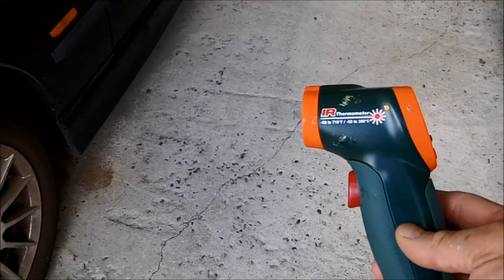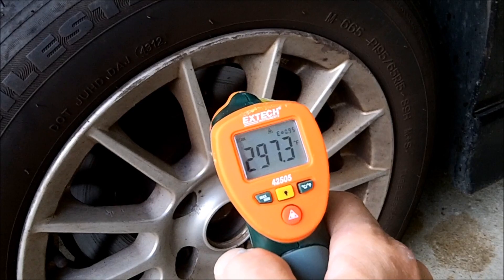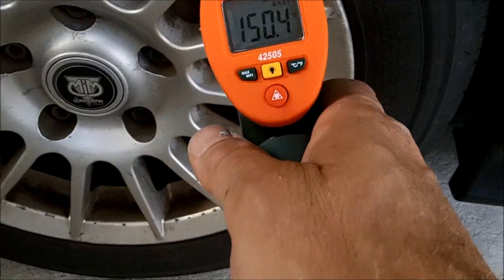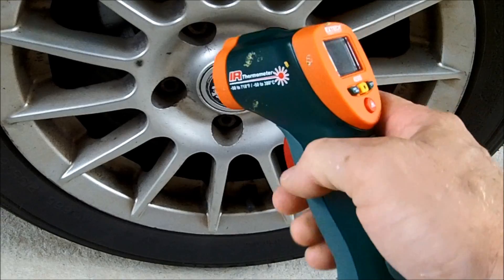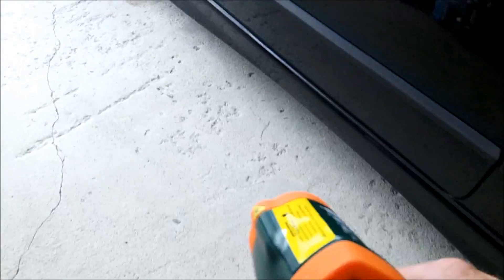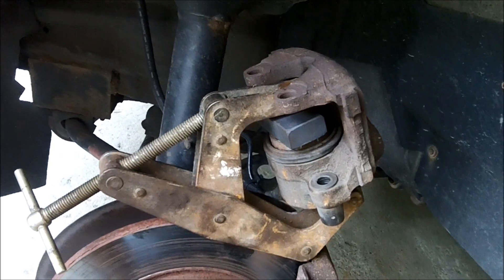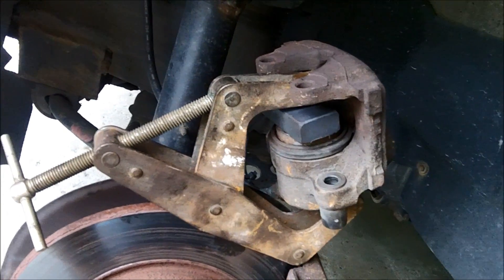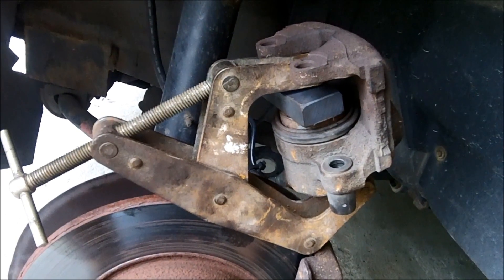Using a IR thermometer to diagnose a sticky caliper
Using a hand held IR thermometer to look at rotor temperatures . Good for diagnosing brake or wheel bearing problems.